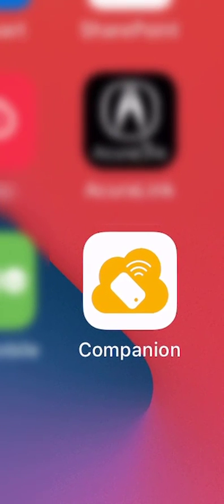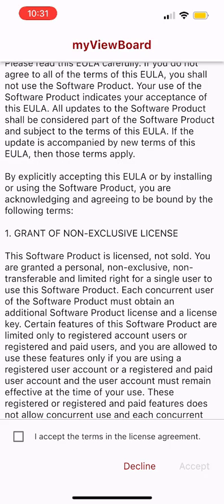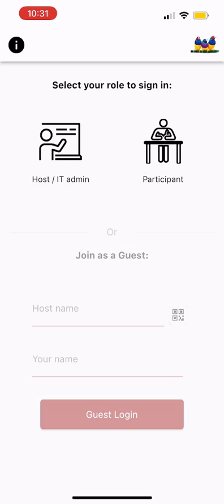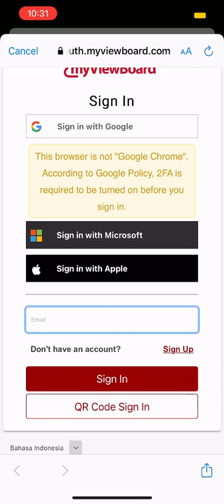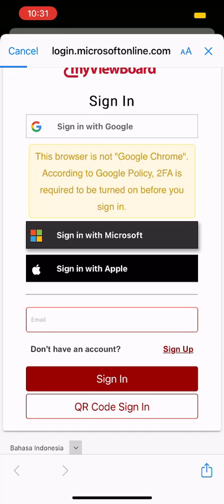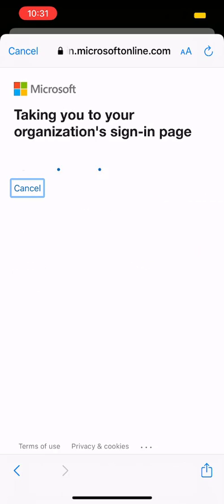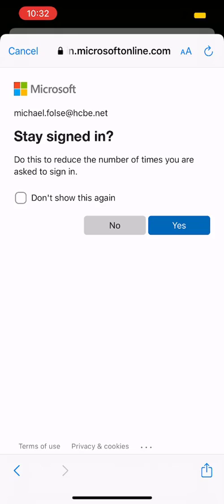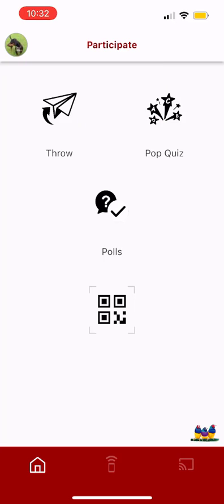Installing the ViewSonic Companion App